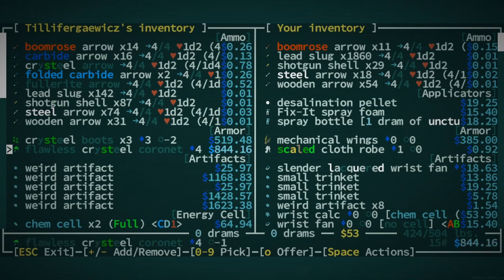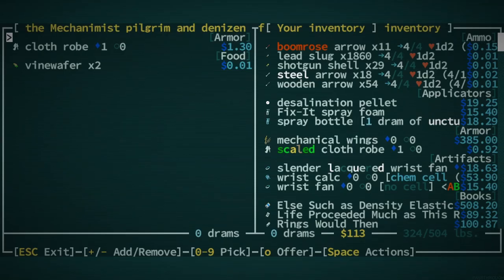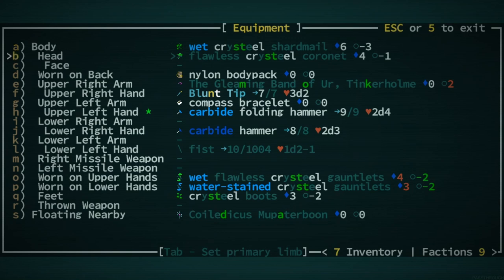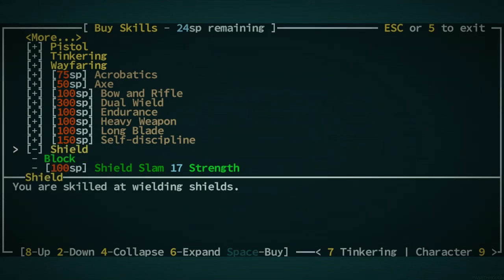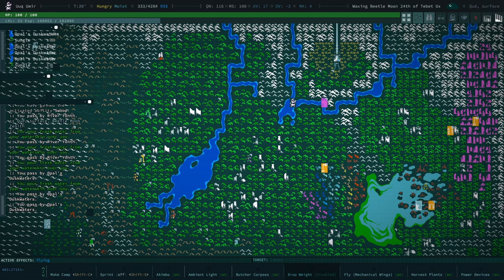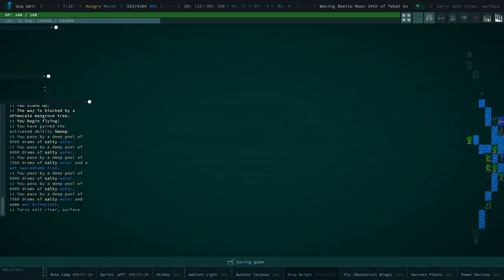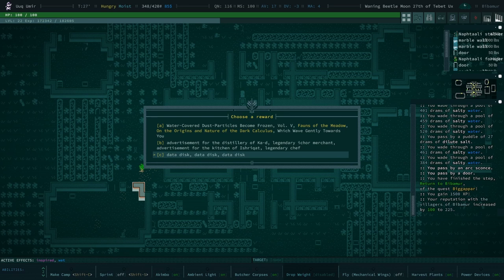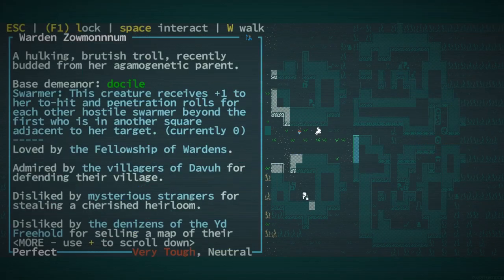Clam Hoppin' - Caves of Qud - Ep 14